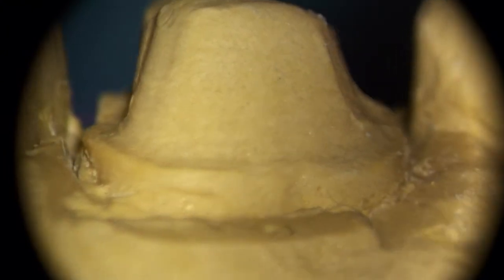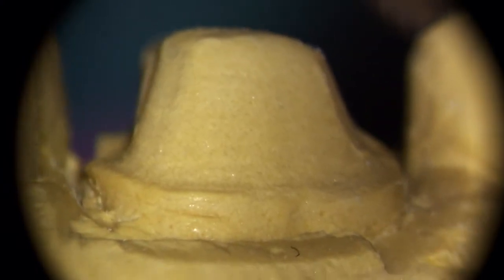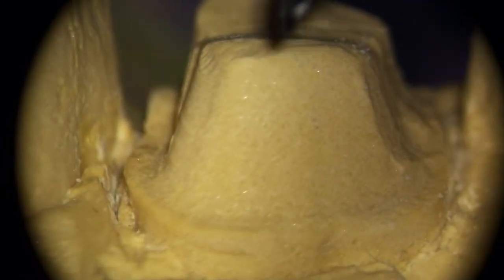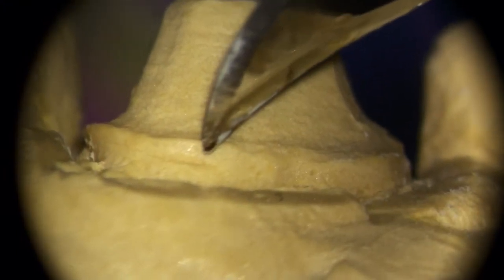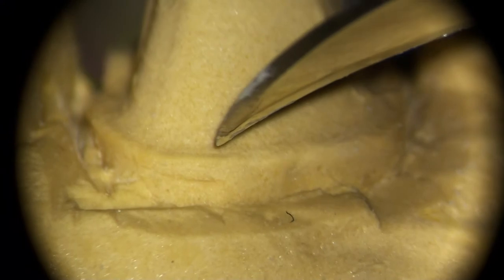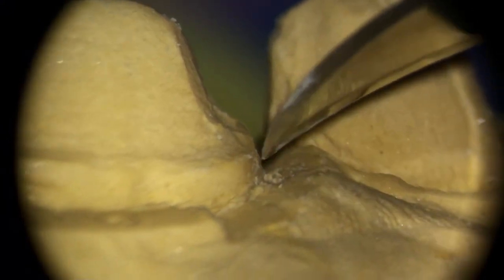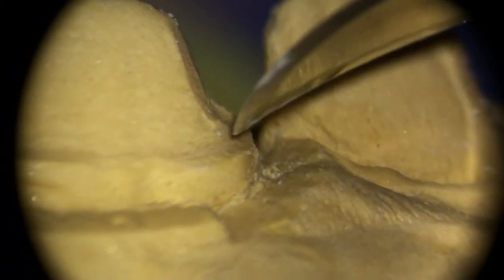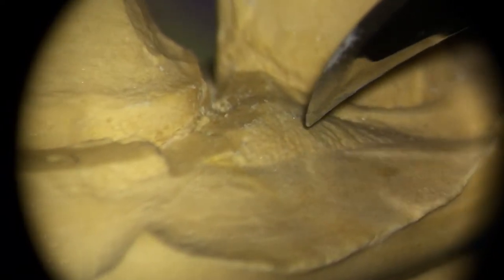00116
CAD/CAM crown model preparation  E4D